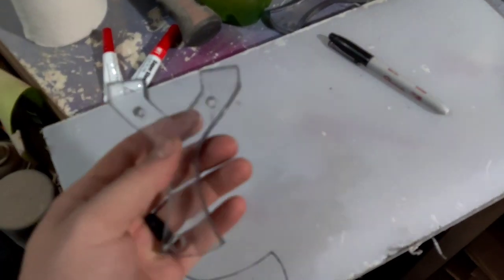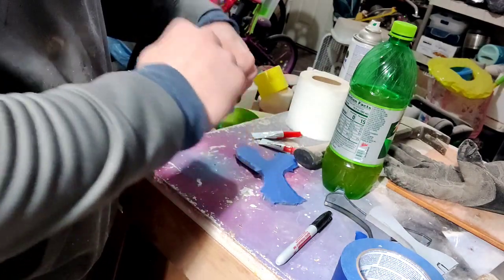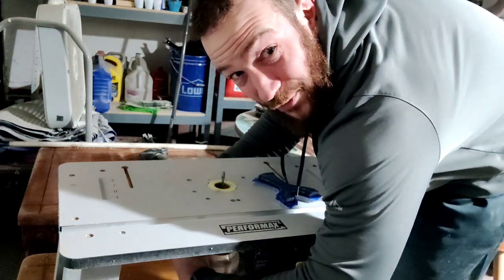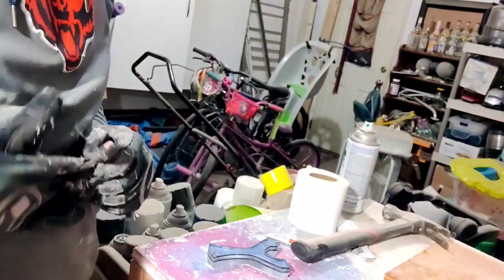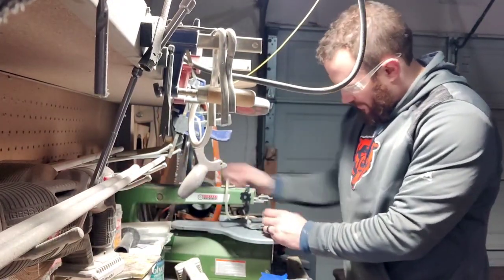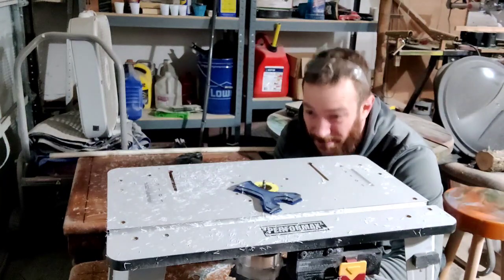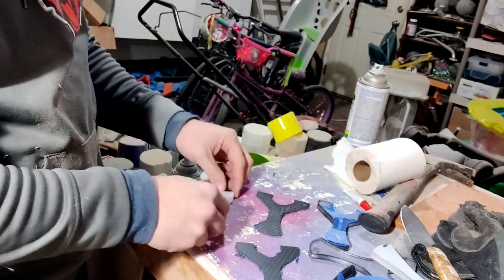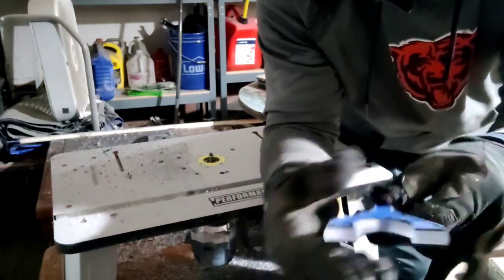How to Make Slingshots on a Router: Part 1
Slingshots and Custom Bands:

Craft Felt:

Total Boat Epoxy Resin:

Falcon Slingshot Latex:

Steel Balls:

My Chronograph Kit:

My favorite coupon app Ibotta is a free app that gets you cash back on groceries

Check out this free app that gets you cash back on gas..

I'm also using Acorns and I love how easy it is to save and invest for my future. Join me and you’ll get a free $5 investment!